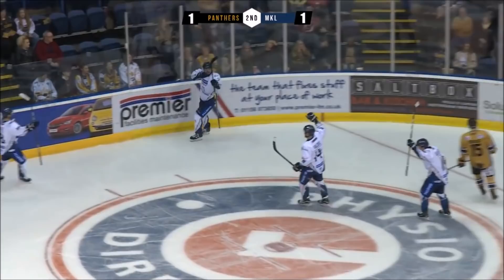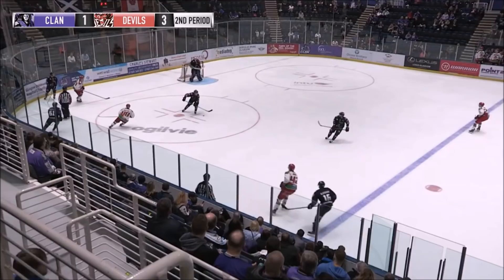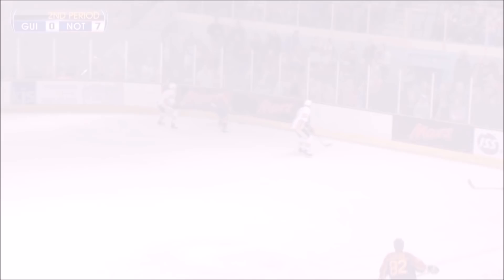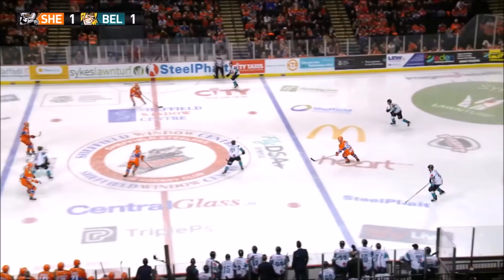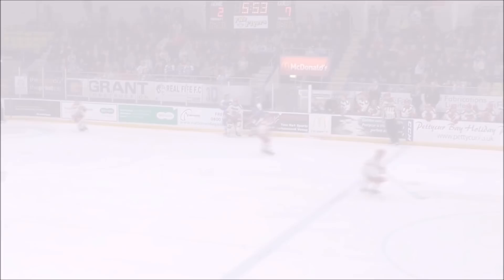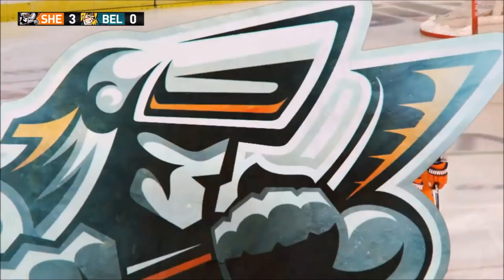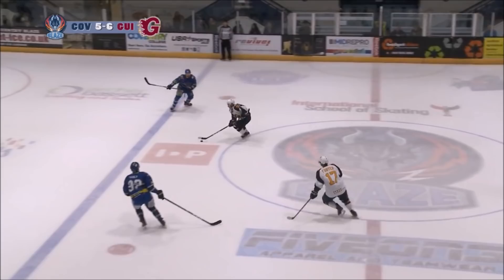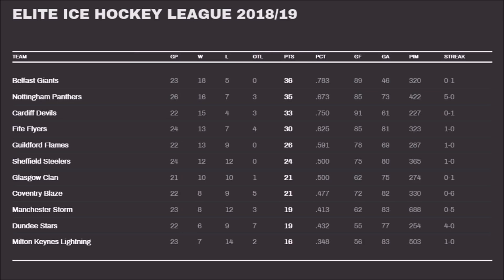EIHL Match Highlights [Week 13] [26/11/18 - 02/12/18]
Nottingham Panthers vs Milton Keynes Lightning - 28/11/2018 - League

(Panthers Goal) - Luke Pither
(Lightning Goal) - Martin Mazanec
(Panthers Goal) - Alex Guptill
(Panthers Goal) - Robert Lachowicz

Dundee Stars vs Belfast Giants - 28/11/2018 - Challenge Cup - LEG 1

Glasgow Clan vs Cardiff Devils - 28/11/2018 - Challenge Cup - LEG 1

(Devils Goal) - Stephen Dixon
(Devils Goal) - Charles Linglet
(Devils Goal) - Joey Martin
(Clan Goal) - Zack FItzgerald
(Devils Goal) - Matt Pope
(Clan Goal) - Brendan Connolly
(Clan Goal) - Vaclav Stupka

Glasgow Clan vs Coventry Blaze - 30/11/2018 - League

Guildford Flames vs Nottingham Panthers - 01/12/2018 - League

Dundee Stars vs Coventry Blaze - 01/12/2018 - League

Milton Keynes Lightning vs Manchester Storm - 01/12/2018 - League

Sheffield Steelers vs Belfast Giants - 01/12/2018 - League

Fife Flyers vs Cardiff Devils - 01/12/2018 - League

Nottingham Panthers vs Glasgow Clan - 02/12/2018 - League

Sheffield Steelers vs Belfast Giants - 02/12/2018 - League

Coventry Blaze vs Guildford Flames - 02/12/2018 - League

(Blaze Goal) - Shawn Pauly
(Blaze Goal) - Tim Crowder
(Blaze Goal) - Jake Hansen
(Blaze Goal) - Ben Lake
(Flames Goal) - John Dunbar
(Flames Goal) - Ian Watters
(Flames Goal) - Calle Ackered
(Flames Goal OT) - TJ Foster

Manchester Storm vs Fife Flyers - 02/12/2018 - League

(Flyers Goal) - Brett Bulmer
(Storm Goal) - Rob Linsmayer
(Flyers Goal) - Marcus Basara
(Storm Goal) - Evan Richardson
(Storm Goal) - Chance Braid
(Flyers Goal) - Danick Gauthier
(Flyers Goal OT) - Paul Crowder

Cardiff Devils vs Dundee Stars - 02/12/2018 - League

(Devils Goal) - Sean Bentivoglio
(Stars Goal) - Johan Andersson
(Stars Goal) - Drydn Dow
(Stars Goal PS) - Matt Marquardt